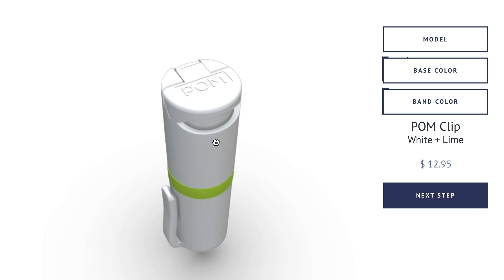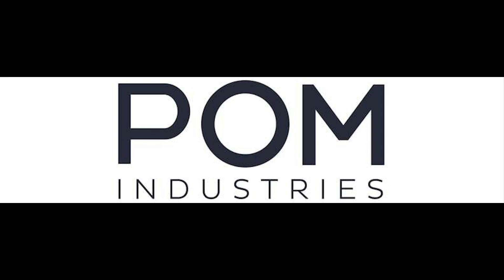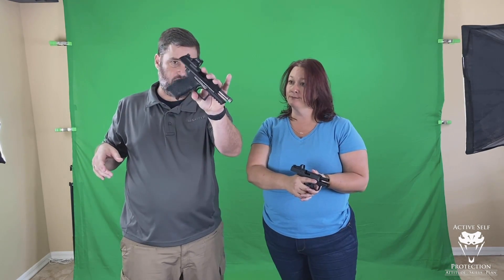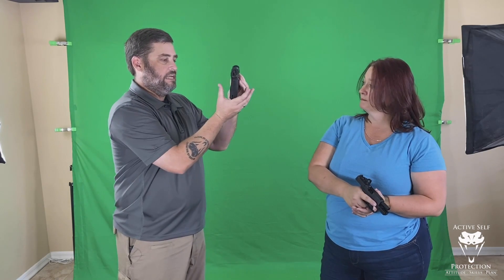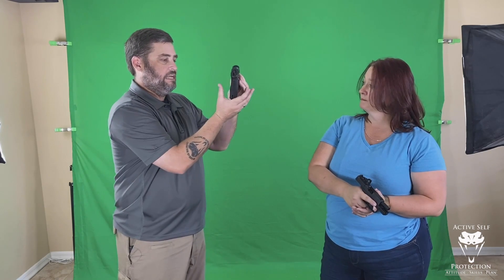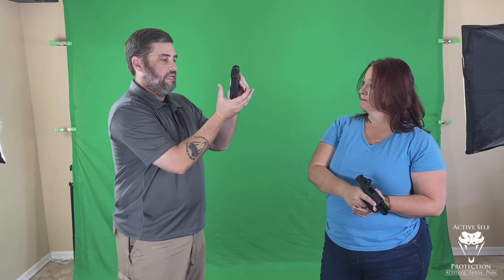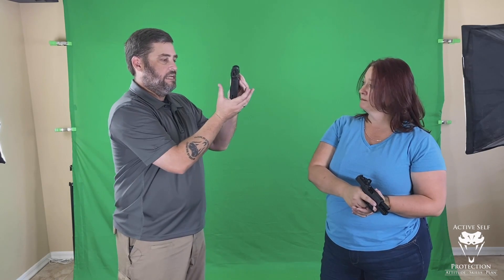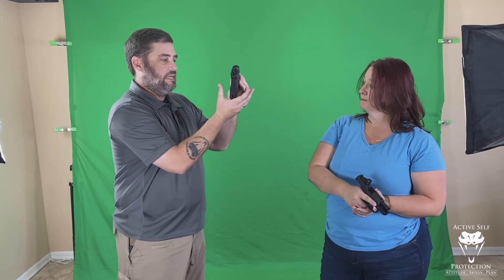Handgun Fit And YOU!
If you value what we do at ASP, would you consider becoming an ASP Patron Member to support the work it takes to make the ASP Extra videos like Handgun Fit And YOU!? gives the details and benefits.